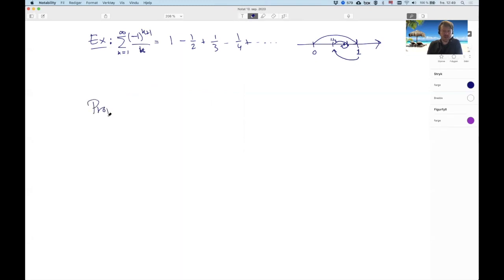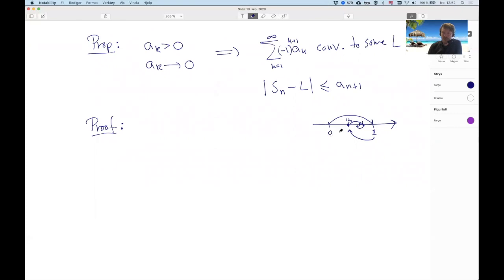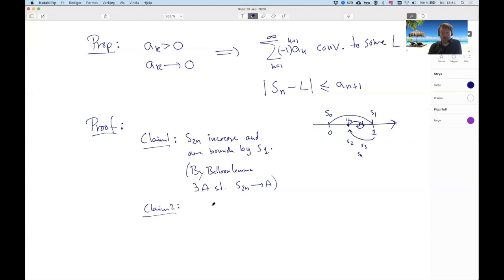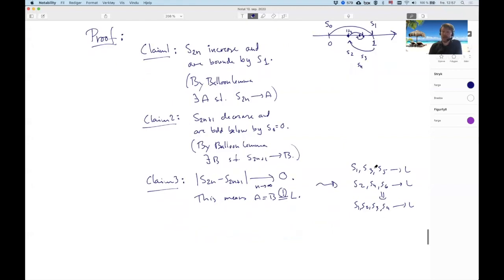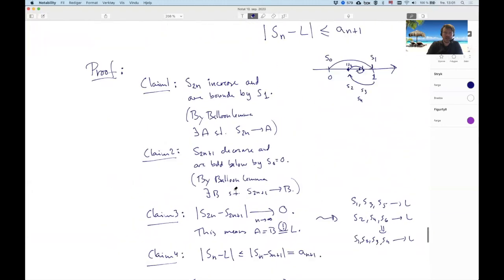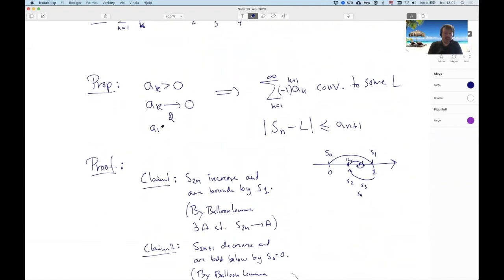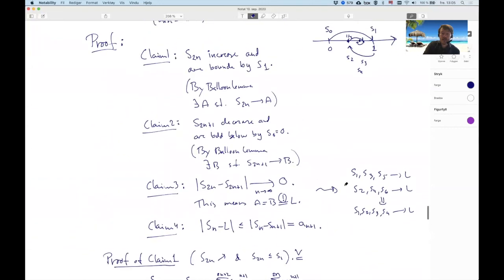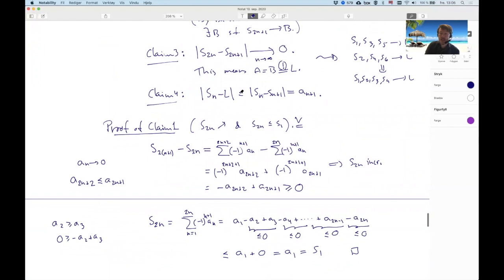On the alternating series test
Denne videoen handler om On the alternating series test